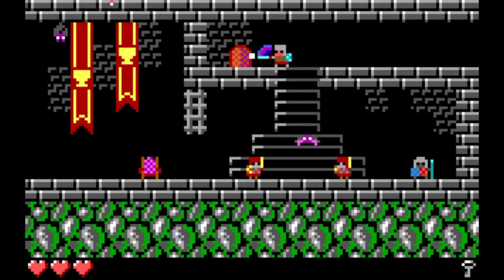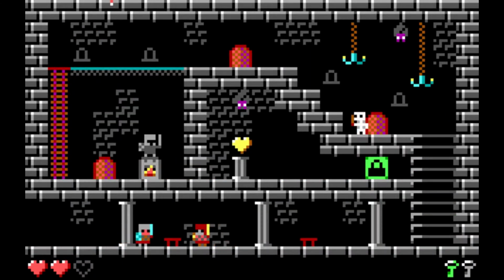Silly Knight MS-DOS Game Review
I played this really cool new MS-DOS game. Silly Knight.  Play it yourself.  It's a fun game.